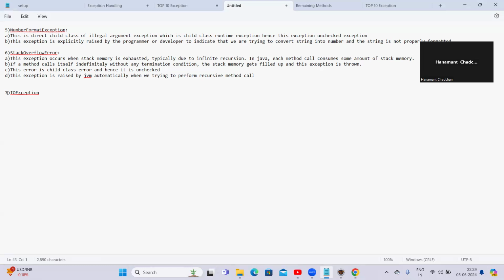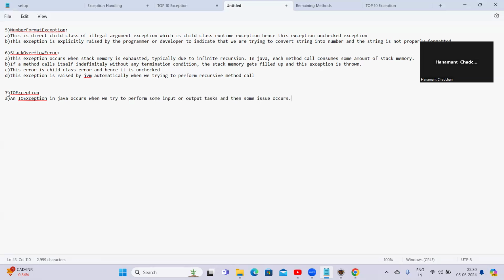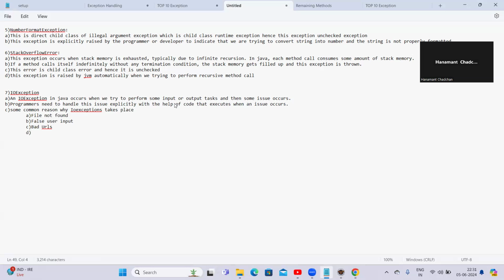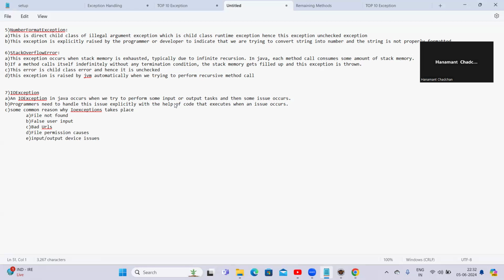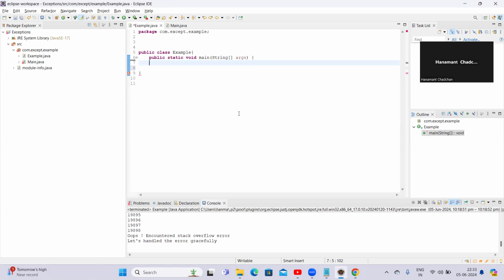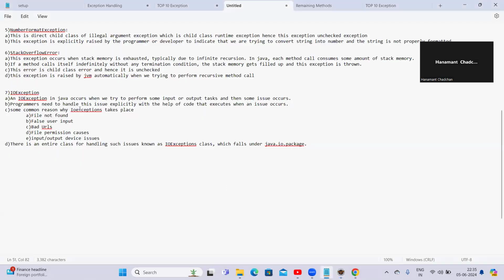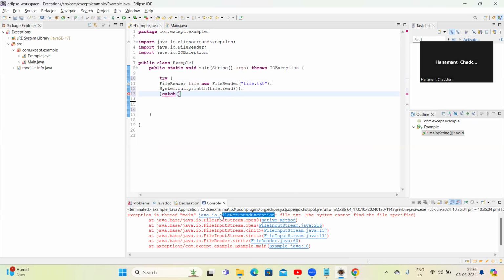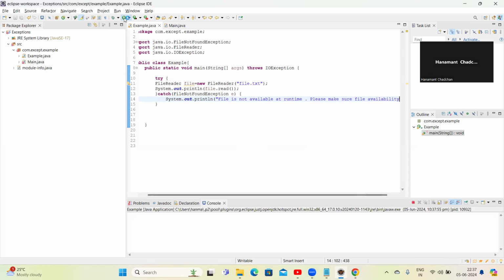IOException in Java Handling